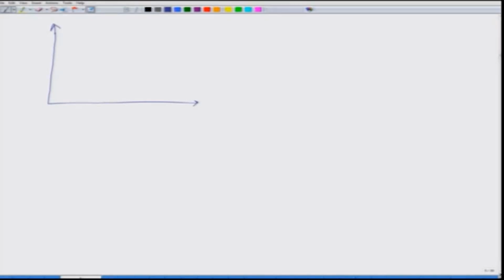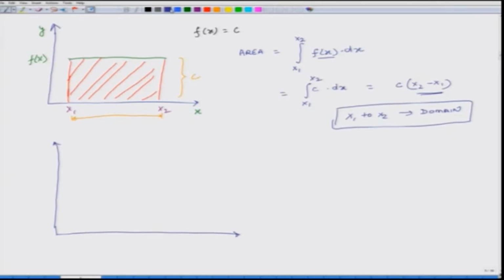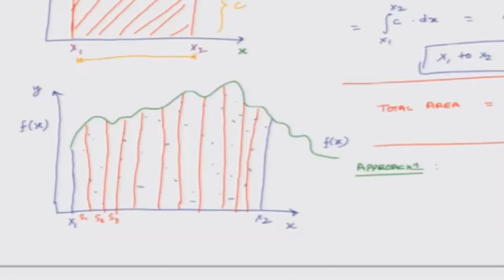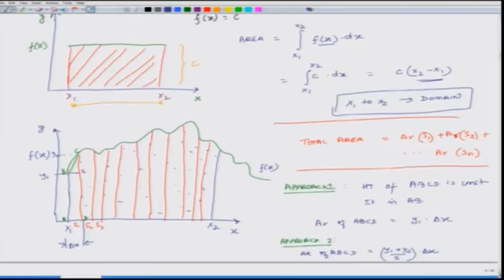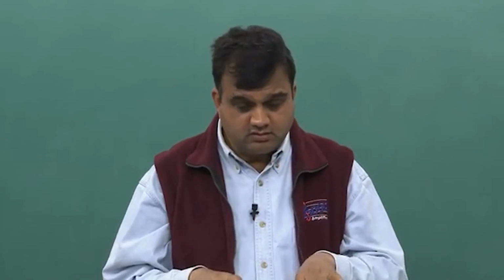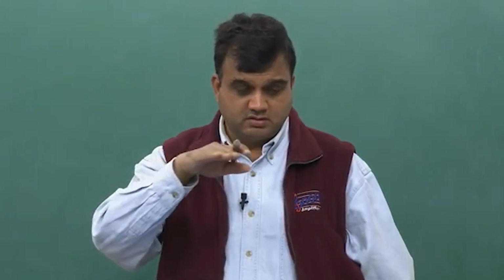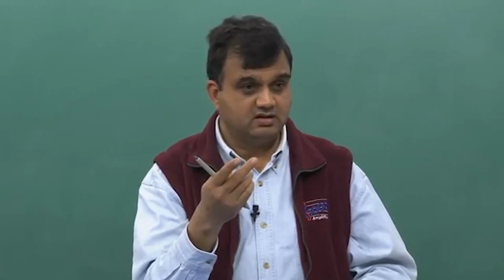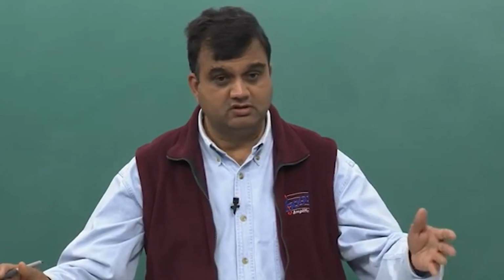Lec02: Introduction of FEA, Nodes, Elements & Shape Functions